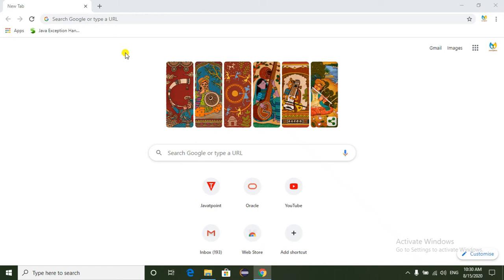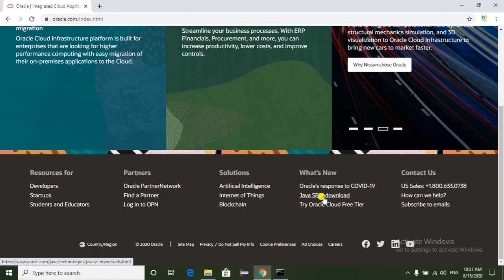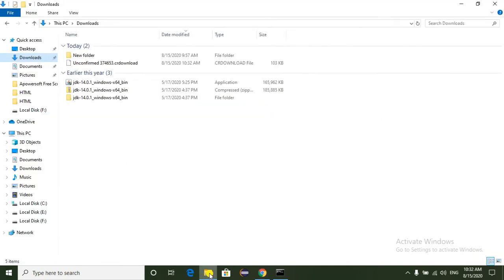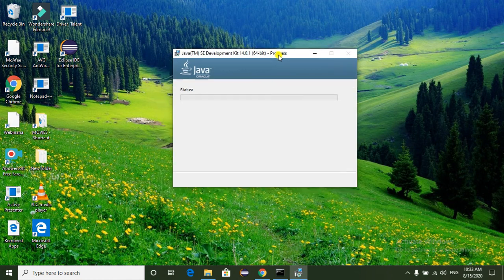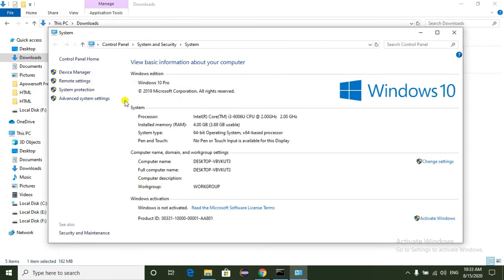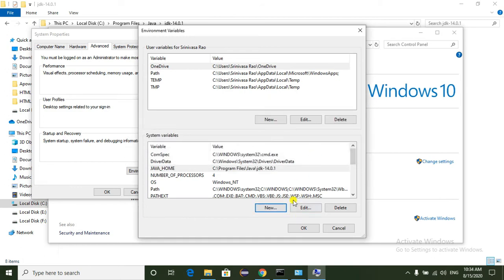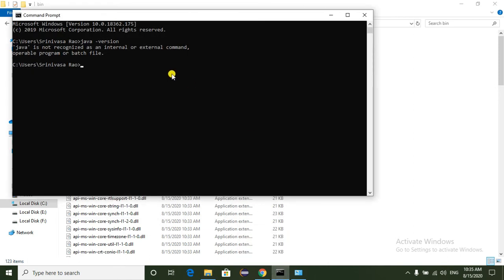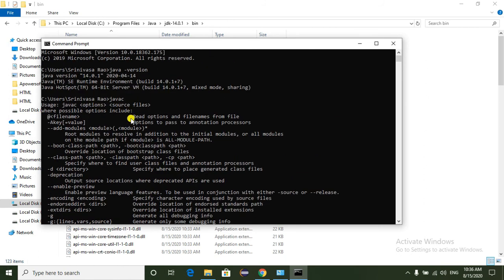JDK 14.0.1 Installation for Windows Operating System